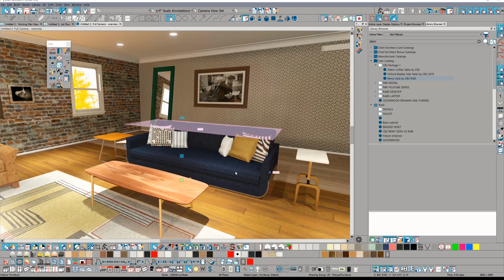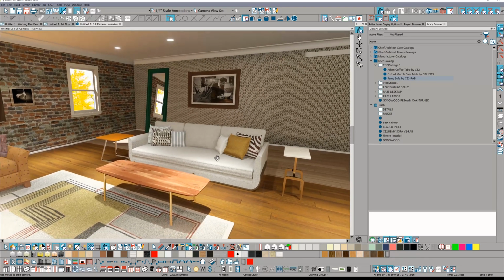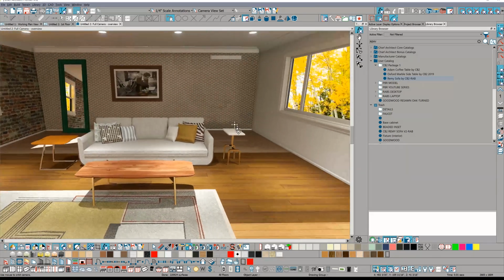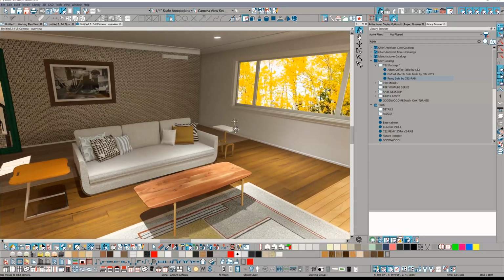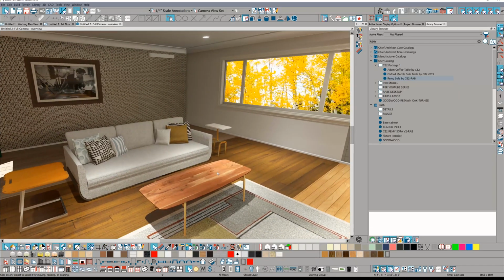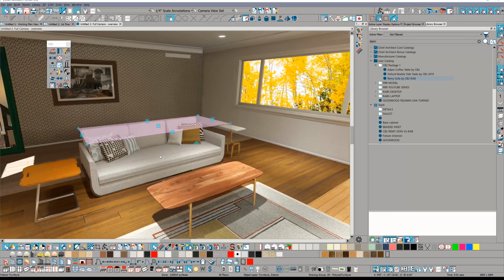Free Symbol Series-CB2 Furniture-Chief Architect X-12